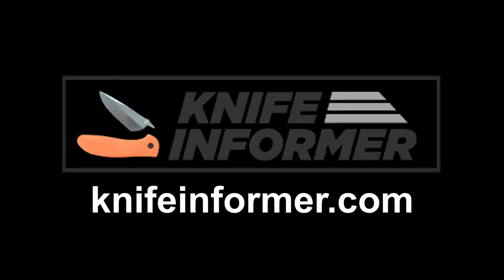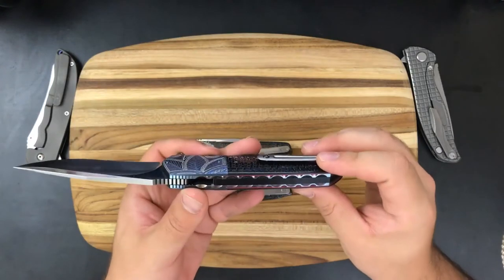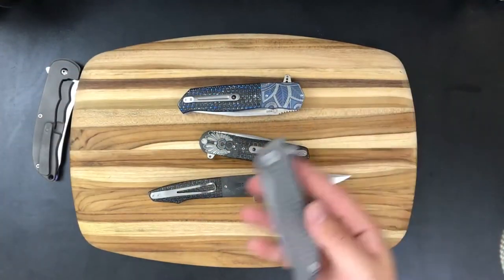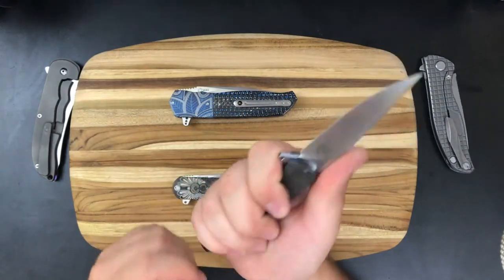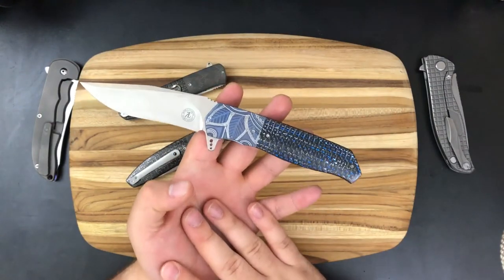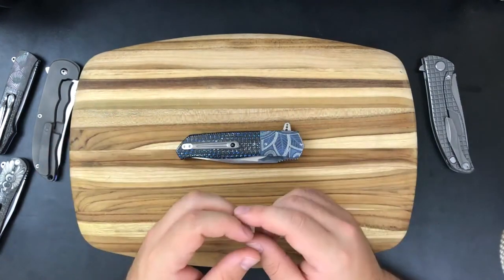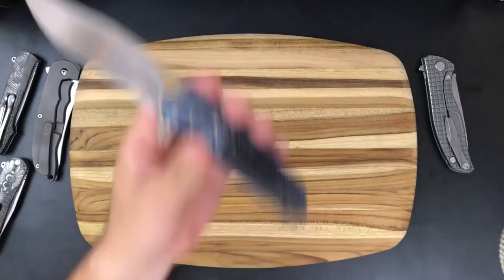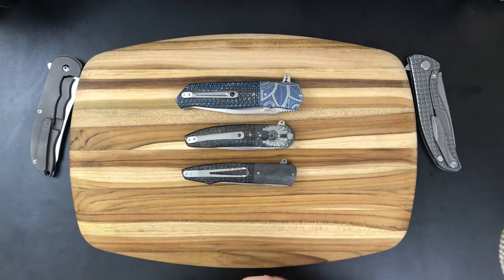Maker Showcase: Andre Thorburn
Thanks to @africancustomknives for giving me Andre's logo to use.  And thanks to Andre for making such incredible knives!

@TovarishWorks on Instagram!